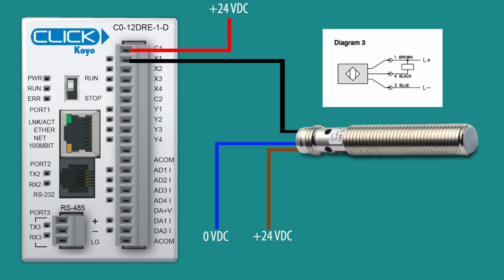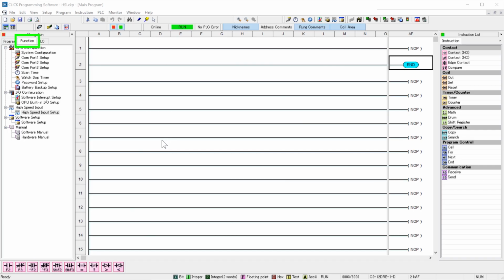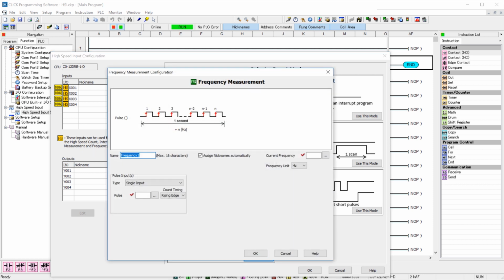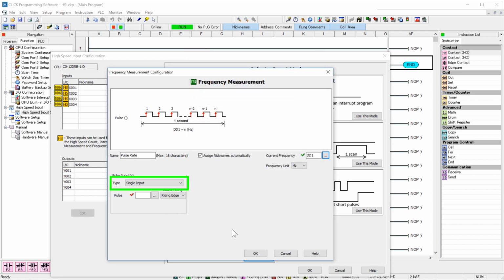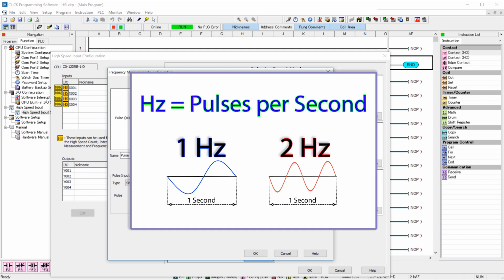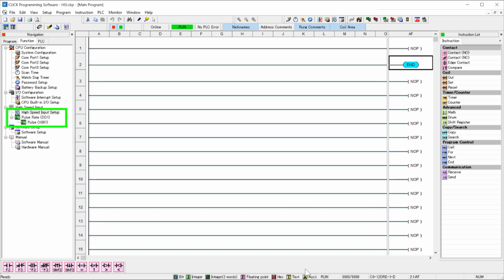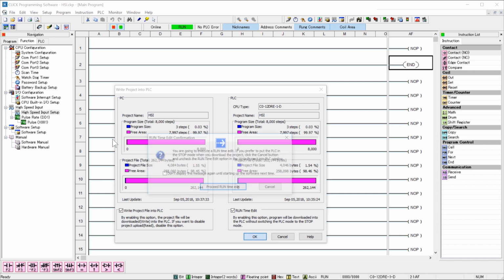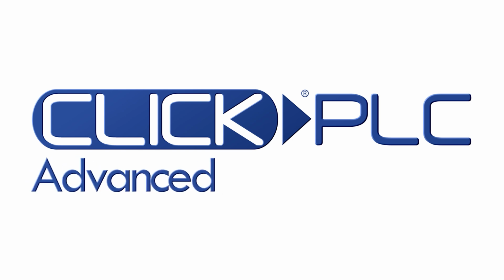CLICK PLC High Speed Inputs (HSI): Setup Rate on a Single Input from AutomationDirect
The CLICK PLC is not just a simple PLC, it is now taking advanced features like High Speed inputs and making them easy to use. In this video we detail how to use the CLICK PLC High Speed inputs to setup high speed inputs for rate calculation with a single input.